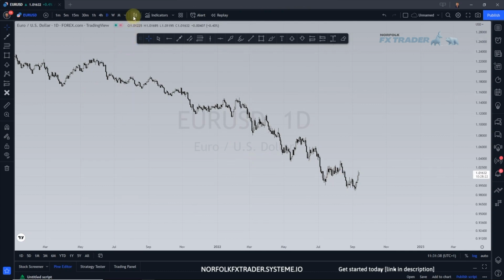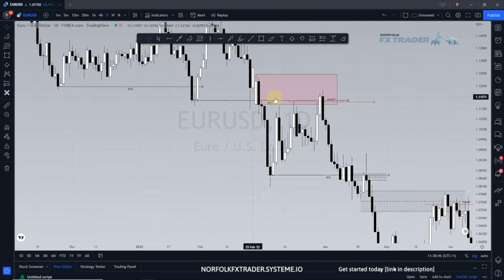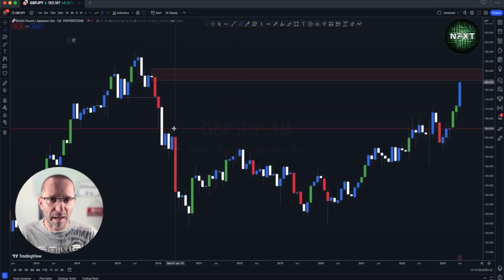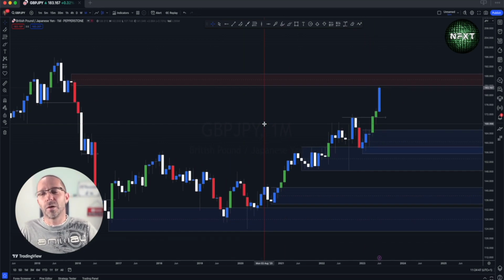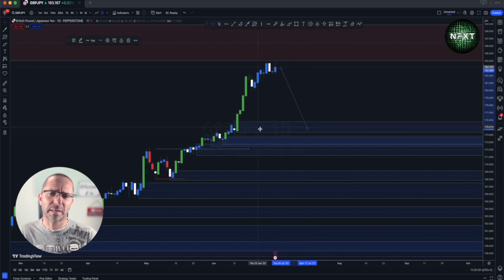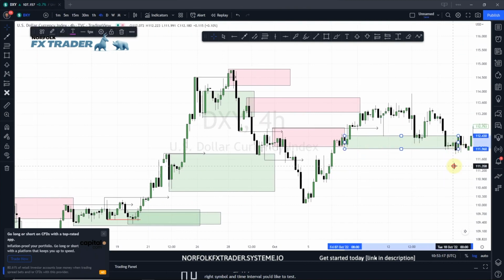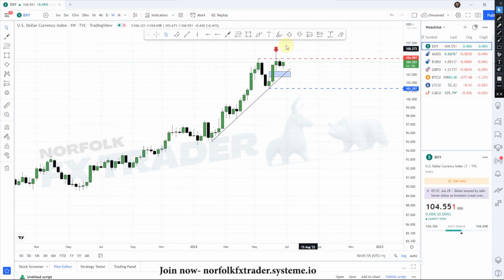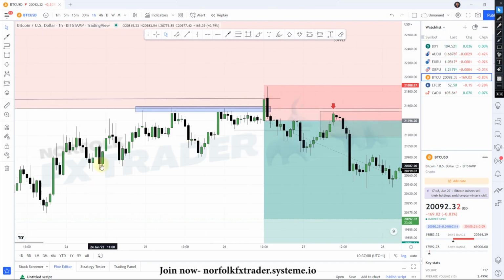49 Minutes of BOS Trading That Will Explode Your Trading In 2024!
🚀 Master Trading in 90 Days – Start Now!

🚀 Profit From Your Next Trade – Join the Workshop!

This video will explain a break of structure trading strategy, and how best you can use the a break of structure supply and demand or break of structure or liquidity grab.

⏱️⏱️VIDEO CHAPTERS⏱️⏱️
00:00 - How you can simply the break of structure
01:45 - When looking for a trade using a BOS
03:28 - The manipulation entry model
05:52 - BOS, Manipulation and Imbalances with candlesticks
09:40 - What a reversal manipulation looks like
10:33 - How we read everything on the line chart
11:30 - Free Trading Strategy Class
12:24 - A BOS line chart strategy on the higher time frame
14:50 - Identifying the reversal pattern
17:55 - How to read the supply and demand zones
21:37 - Applying to the lower time frames
26:23 - Trading of a manipulation
28:35 - Understanding nested zones with multiple time frames
30:14 - How to use the BOS to mark supply and demand
32:42 - Reading the chart reversal as previous zones are removed
34:58 - Understanding the zone that creates the break of structure
35:50 - Reading a tested zone of supply
38:08 - Reading price as it bounces between supply and demand zones
38:50 - The difference between the BOS and the CHOCH
40:06 - How to read the trend using a break of structure
41:06 - Understanding the choch or reversal of the trend
42:14 - How to read trend lines and an imbalance test
44:04 - Applying the bos and choch with taking a trade
46:50 - Using liquidity for targets and manipulations

Jonathan